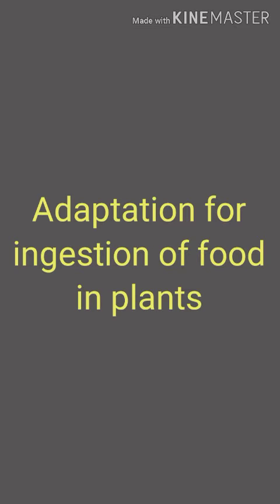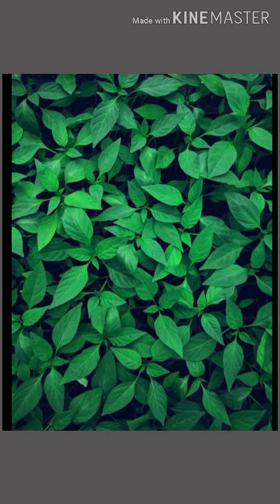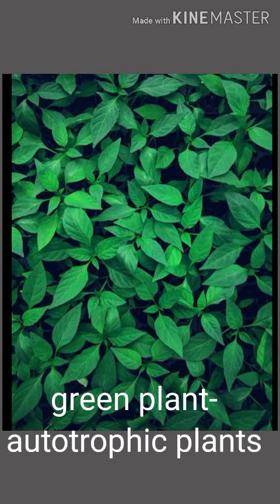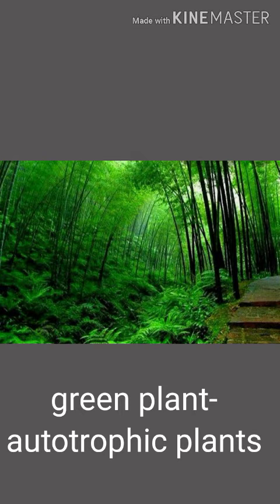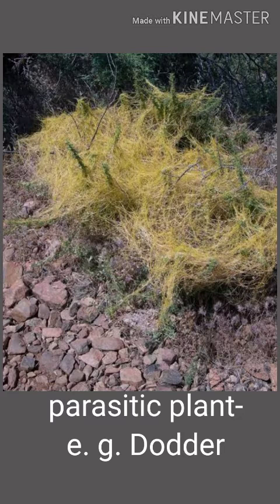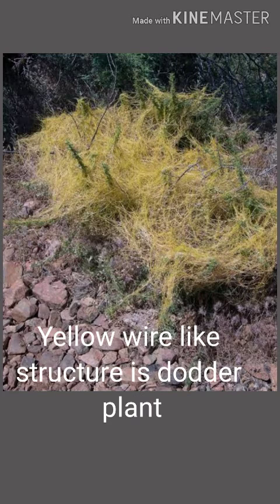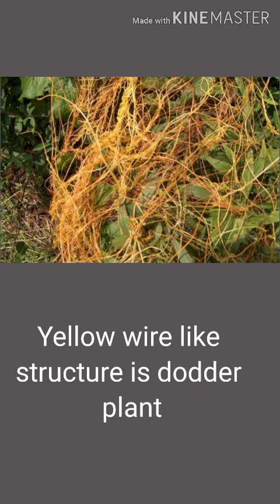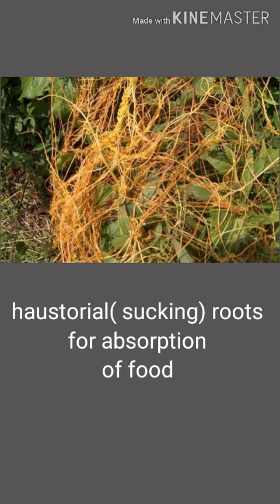Adaptation and classification 7th